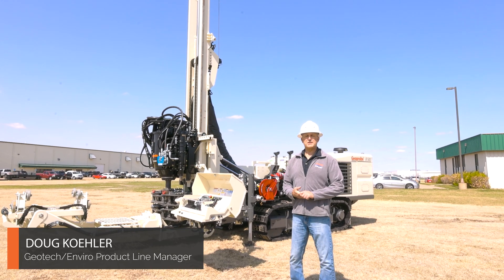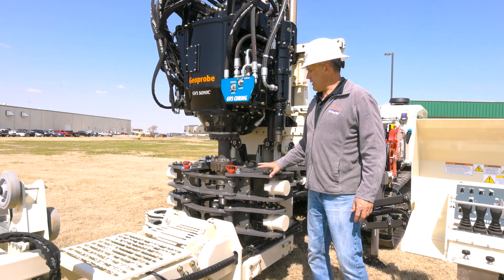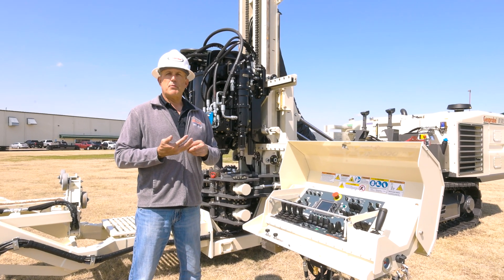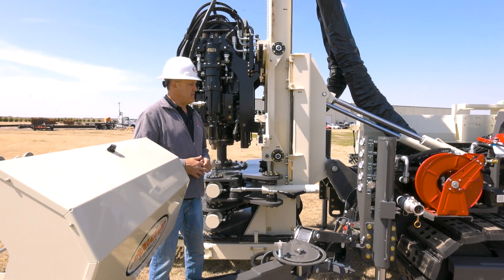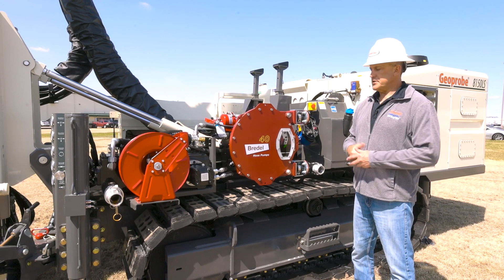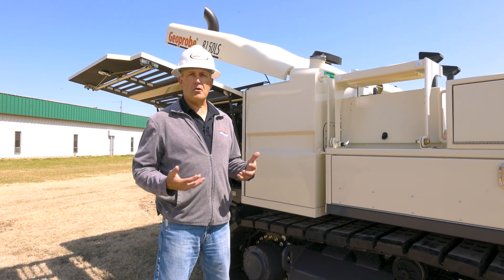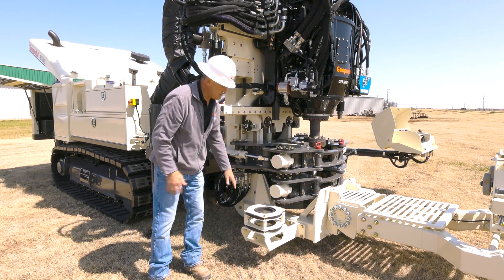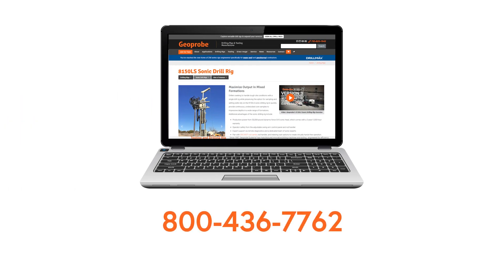8150LS: An In-Depth Walkaround of Geoprobe® System's Powerful Sonic Drill Rig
Drillers seeking to handle tough site conditions with a single drill rig while preserving the option for sampling and setting wells rely on the 8150LS sonic drilling rig to quickly provide continuous, undisturbed core samples to impressive depths in a wide range of formations. Additional advantages of the sonic drilling rig include:

--Production power from 50,000-pound dynamic force GV5 sonic head, which comes with a 3-year/1,000-hour warranty.
--Operator safety from the adjustable swing arm control panel and rod handler
--Expert support via remote diagnostics and a dedicated team of sonic experts
--Pair with SRC30DT rod carrier, rod handler, and indexing rack options to create virtually hands-free operation.

New sonic operators will appreciate the quick learning curve and the comprehensive sonic drill rig training offered by our sonic team – all with years of experience training new operators. Regardless the complexity of the question or the experience of the driller, Geoprobe® sonic drilling rig owners depend on our dedicated team of sonic experts for rapid troubleshooting and training.